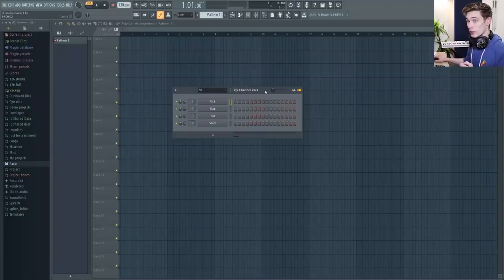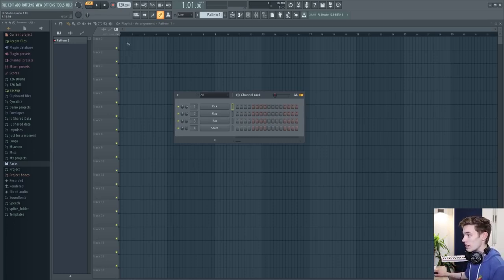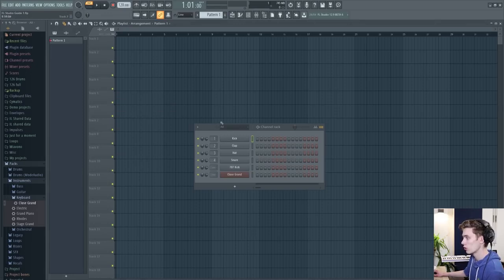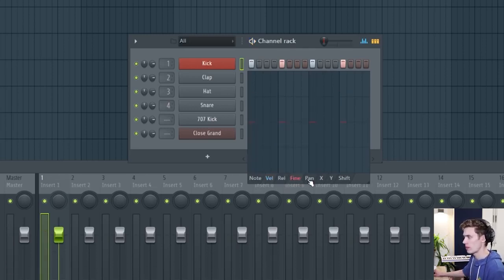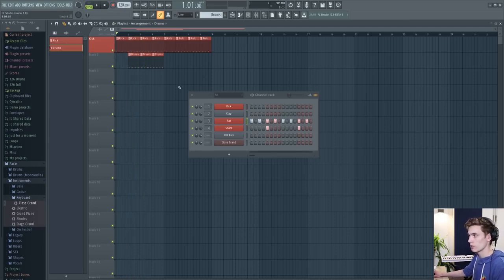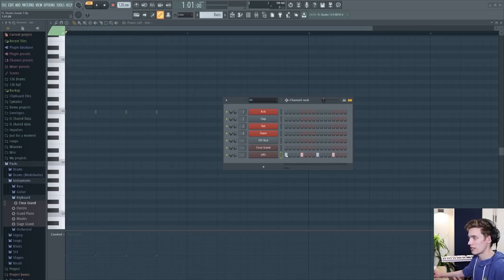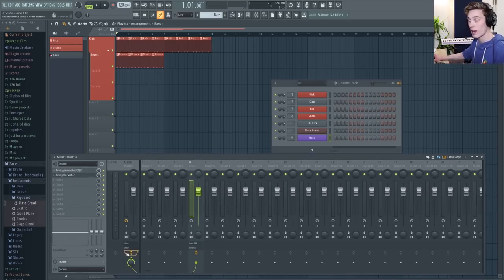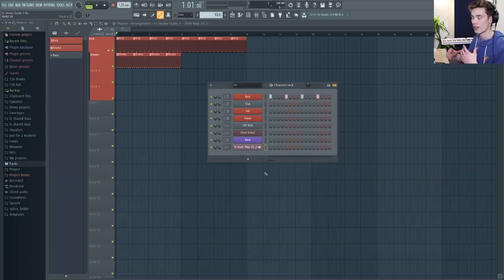FL Studio 20 Complete Beginner Basics Tutorial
Introduction to FL Studio - This video gives the step by step insides on how to use and master fl studio.